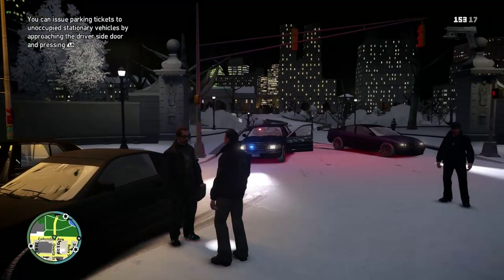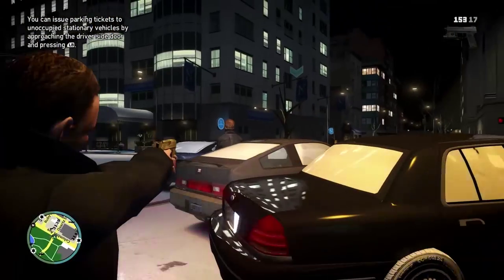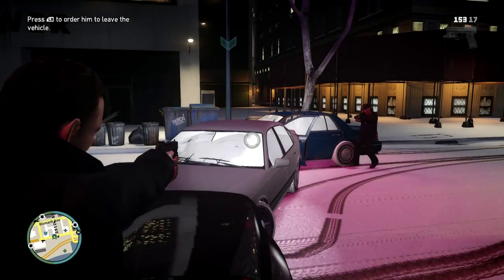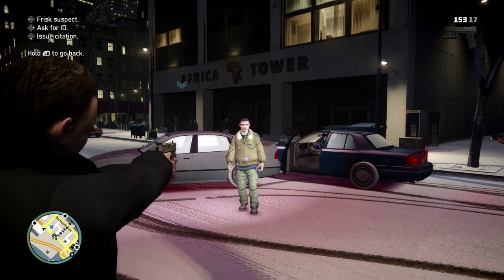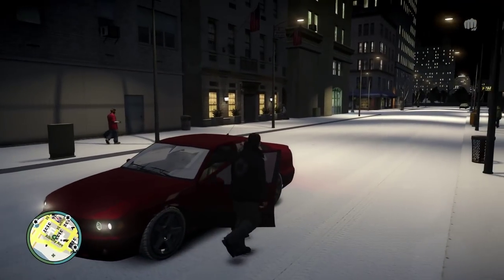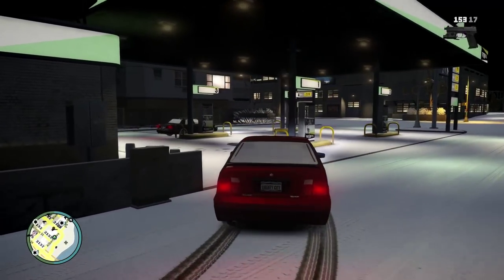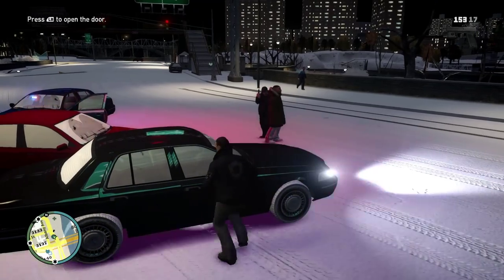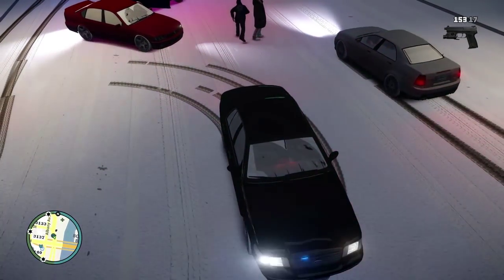LCPDFR MP #18 - Winter Bait Car with Buggs (Ep1)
READ THE DESCRIPTION! GTA MODS BELOW!!!
Unknown car pack sorry!

Spotlight script - link is dead probably because lcpdfr.com took it down

My commandline.txt settings
-nomemrestrict
-norestrictions
-availablevidmem 2.0
-shadowquality 3

You can find a lot of the police mods we use at codezero.us including the Code Zero texture packs!